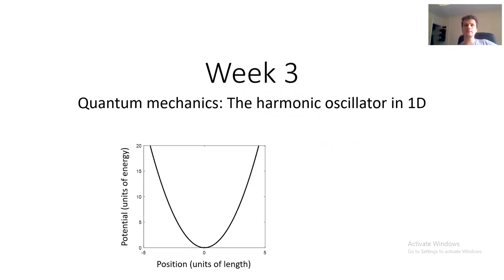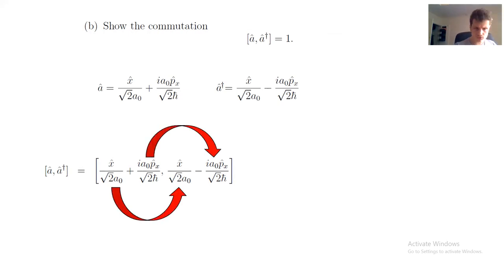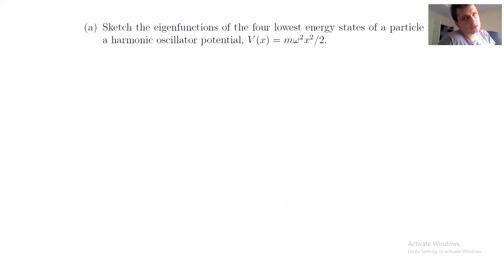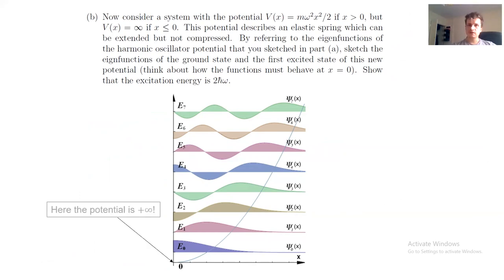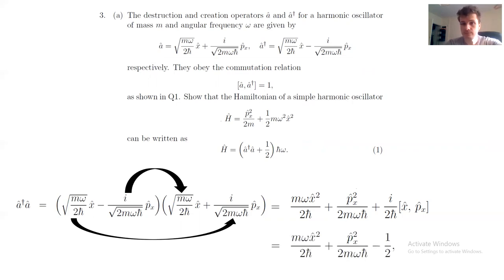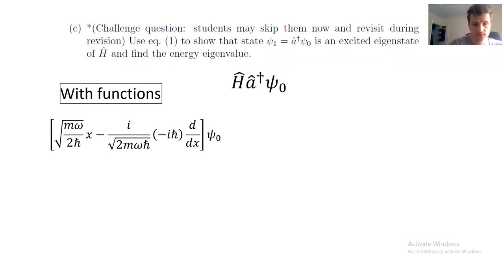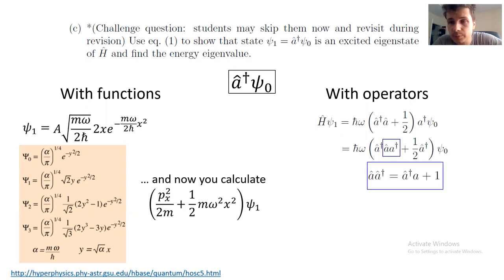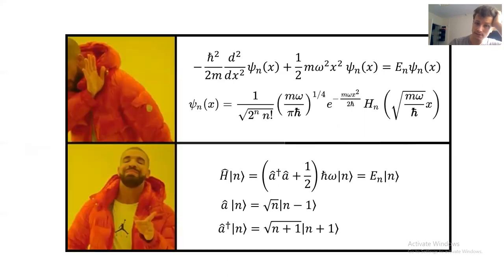Week 3: Quantum mechanics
Problems on the harmonic oscillator in one dimension.